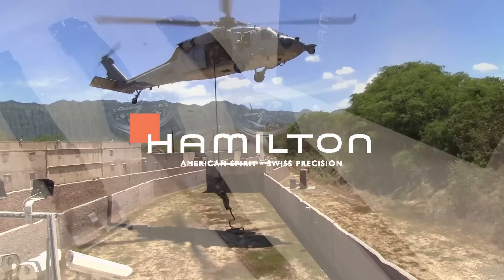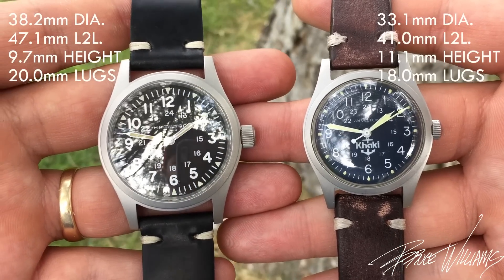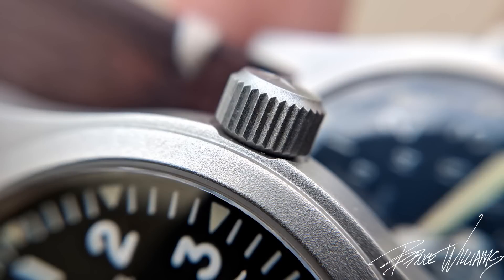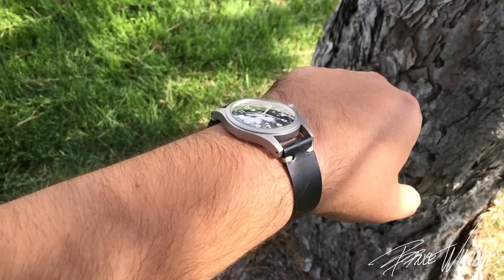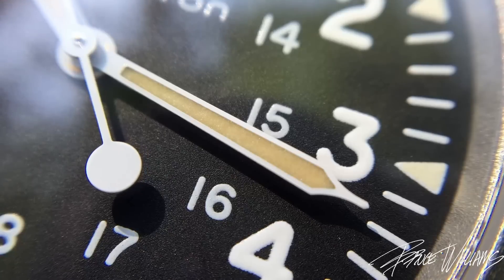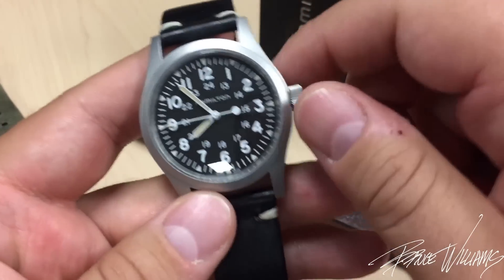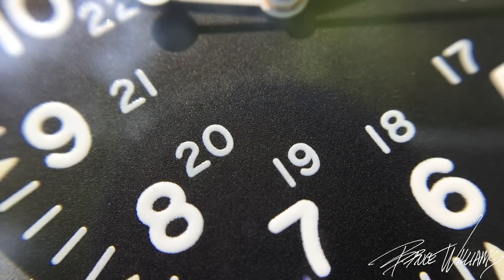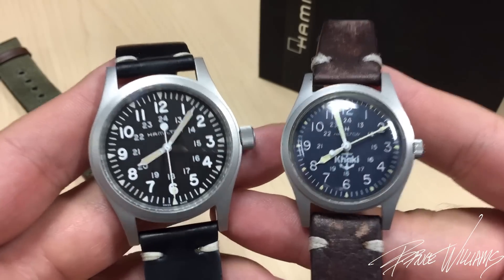Hamilton Khaki Field Mechanical 38mm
Sorry about the sound guys, my mic died and a new (improved) one is in transit. Audio is just strait iPhone here. Thanks for bearing with me!